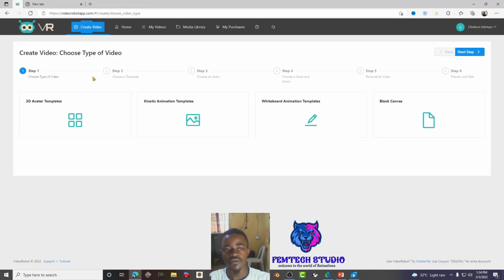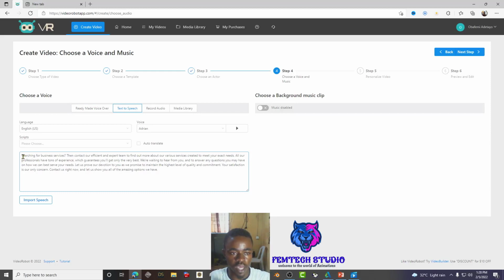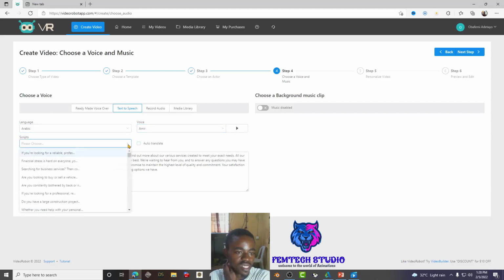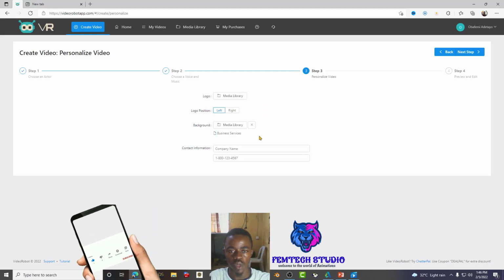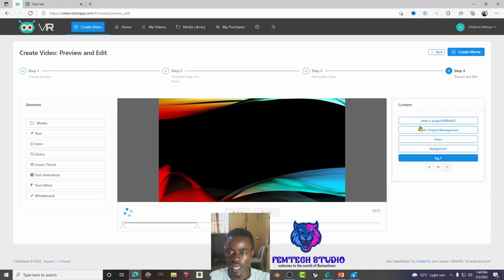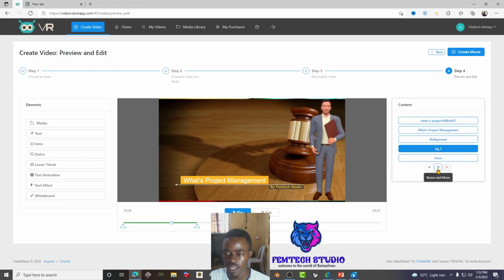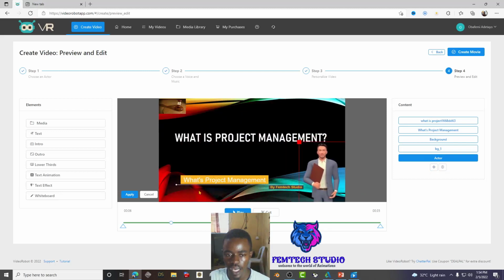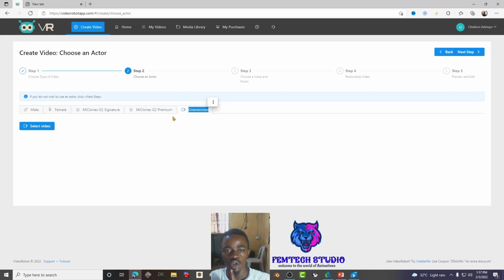HOW TO MAKE CARTOONS VIDEOS WITHOUT A SOFTWARE FOR PC AND PHONE USERS.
HI GUYS IN TODAY TUTORIAL I WILL SHOW YOU HOW TO CREATE 3D ANIMATION VIDEO WITHOUT A SOFTWARE FOR PC AND PHONE USERS

🔥As requested 🔥

VIDEOROBOT NEW UPDATES
- BIG 2021 UPDATE: Hundreds of NEW Text-To-Speech Voices Added

VideoRobot now supports 60+ languages with over 288+ text-to-speech voices.

Here is a list of all languages supported + more being added all the time:

Arabic, Arabic (Saudi Arabia), Bangla (Bangladesh), Bengali (India), Chinese, Chinese (Hong Kong),

Chinese (Mandarin Simplified), Chinese (Mandarin Traditional), Chinese (Taiwan), Chinese (Yew),

Czech (Czech Republic), Danish (Denmark), Dutch (Netherlands), English (Australia), English (India),

English (Spain), English (UK), English (US), Estonian, Filipino (Philippines), Finnish (Finland),

French (Canada), French (France), German (Germany), Greek (Greece), Gujarati (India), Hindi (India),

Hungarian (Hungary), Icelandic, Indonesian (Indonesia), Italian (Italy), Japanese (Japan), Kannada (India),

Korean (South Korea), Malayalam (India), Norwegian (Norway), Polish (Poland), Portuguese (Brazil), Portuguese (Portugal),

Romanian, Russian (Russia), Slovak (Slovakia), Spanish (Latin American), Spanish (Spain), Swedish (Sweden),

Tamil (India), Telugu (India), Thai (Thailand), Turkish, Ukrainian (Ukraine), Vietnamese (Vietnam), Welsh (United Kingdom)